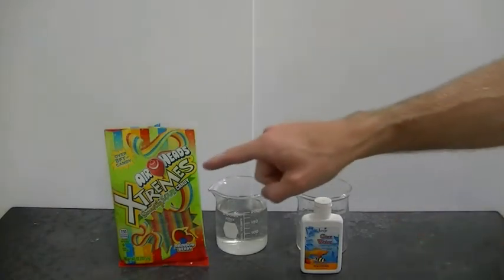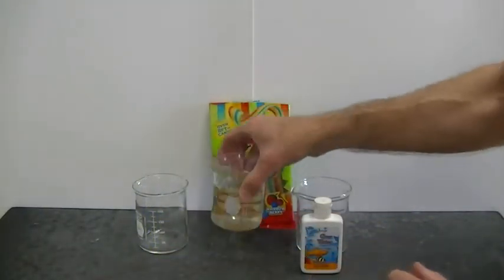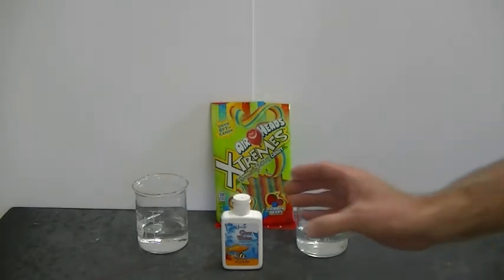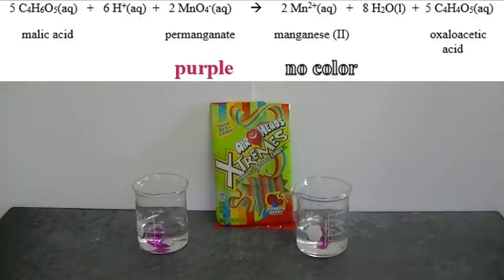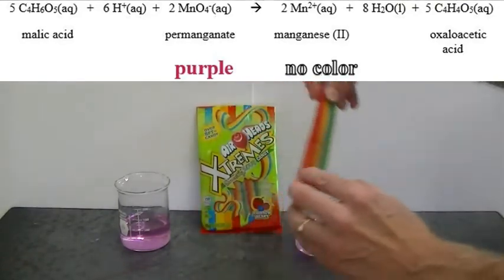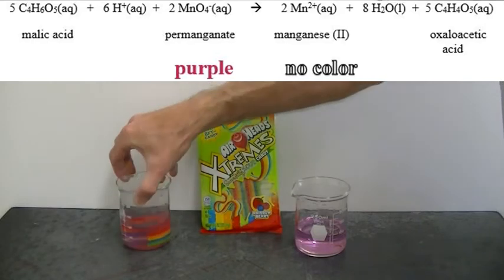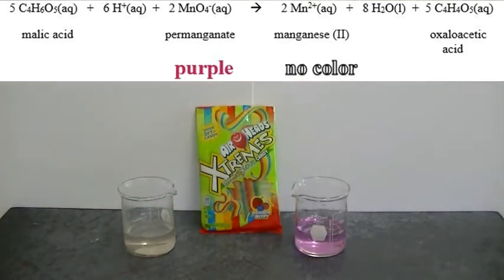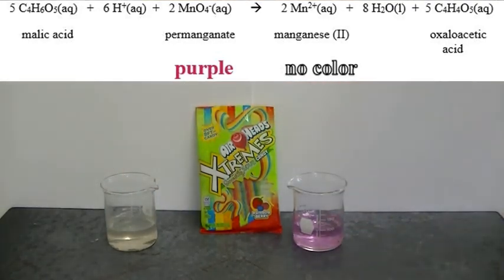The Chemistry Behind Extremely Sour Candy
A chemical test is used to test for the presence of malic acid in extremely sour candy, such as WarHeads.